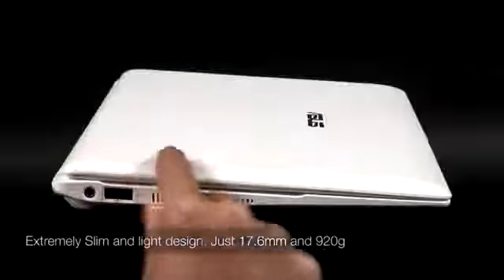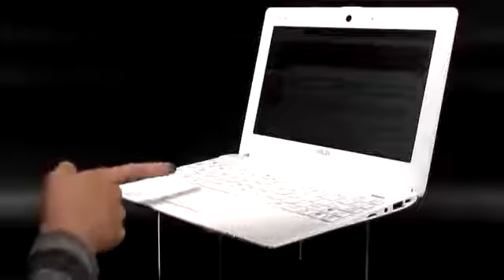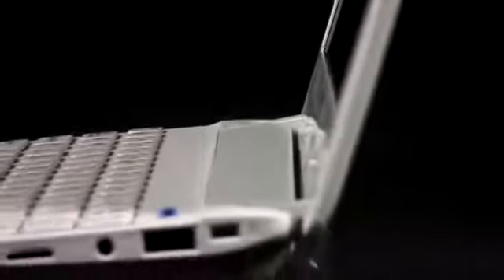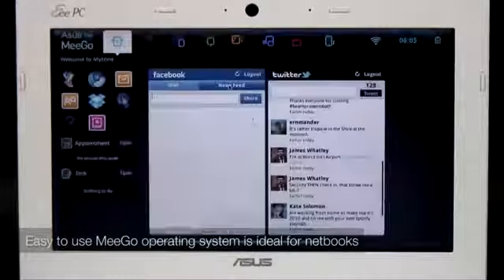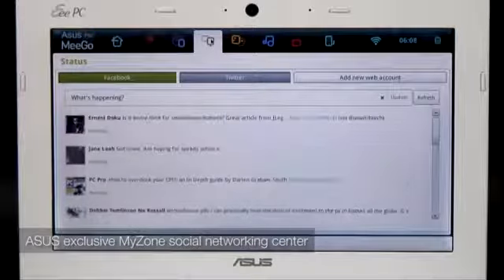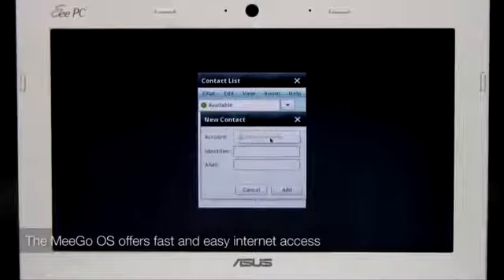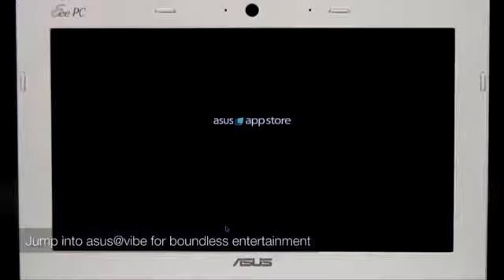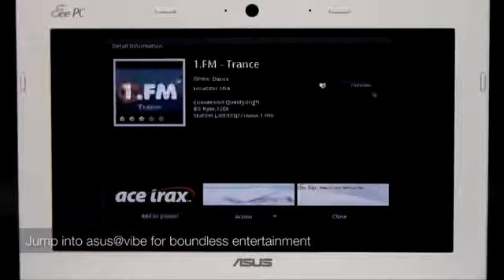‪ASUSのEee PC X101のMeeGoネットブック‬ - 公式ウォークを通じ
ASUSのEee PC X101 http // ASUSのEee PC X101のネットブックは、MeeGoには、公式のASUS製品のページを持っているLinuxオペレーティングシステムを実行している超薄型ネットブックです。それはた1.33GHz、8GB SSD、802.11b/g/nのWi-Fiを、2倍のUSB 2.0、microSDカードスロット、ヘッドフォン、ケンジントンキーロックでマット、10インチ1024×600解像度のディスプレイ、シングルコアのインテルAtom N435 CPUを備えており、 2600mAhのバッテリー28Wh。